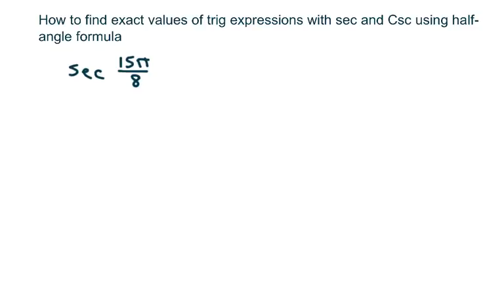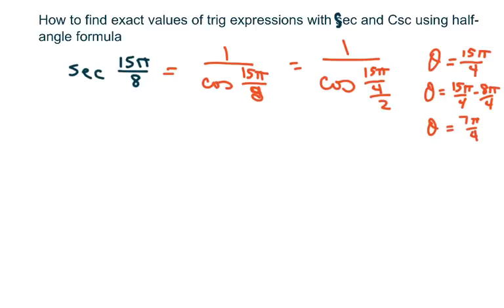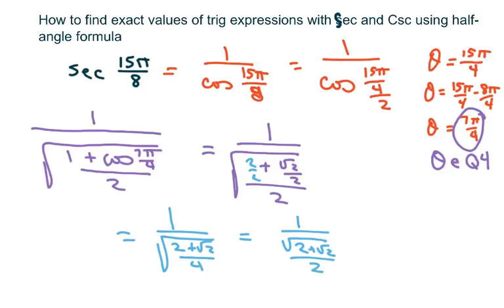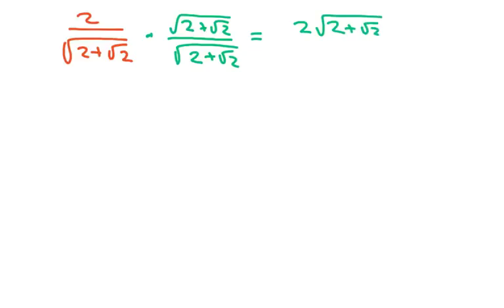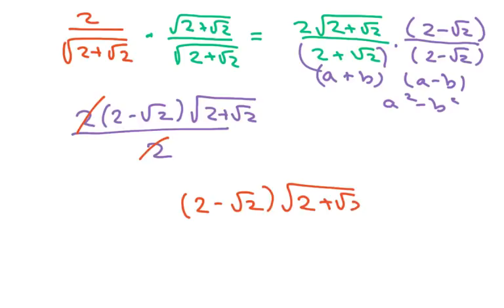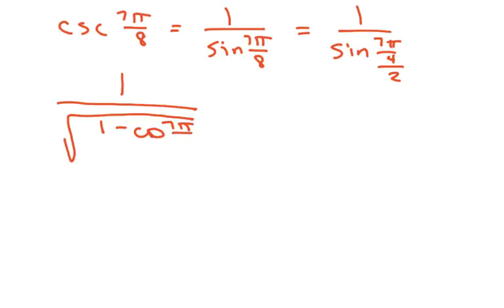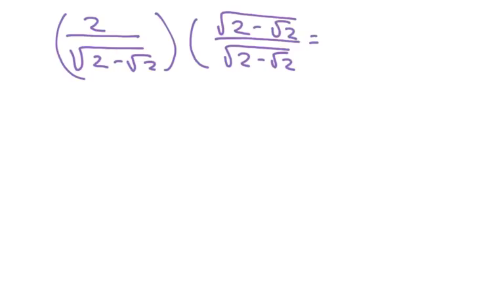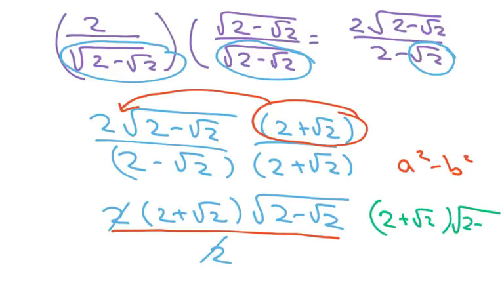How to find exact values of secant and cosecant with half-angle formula